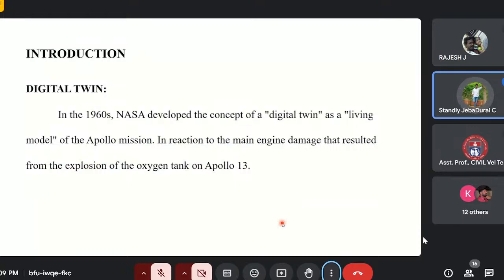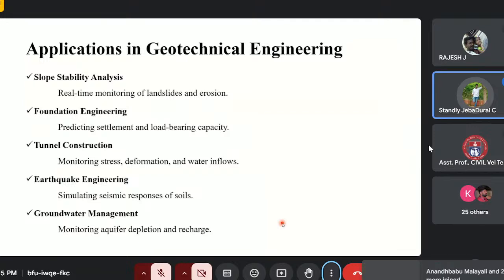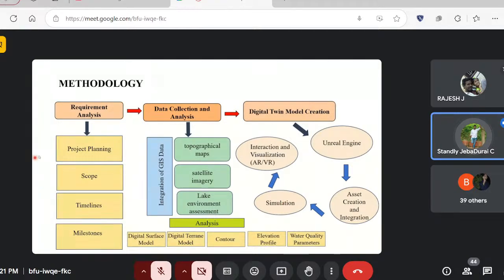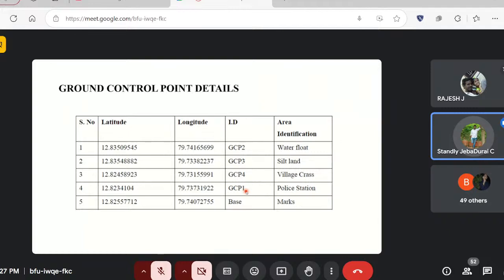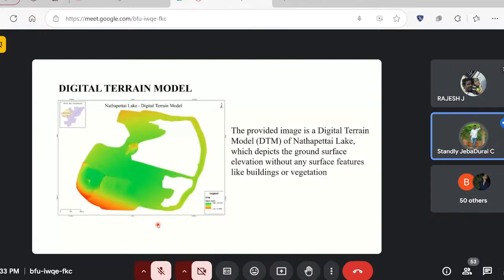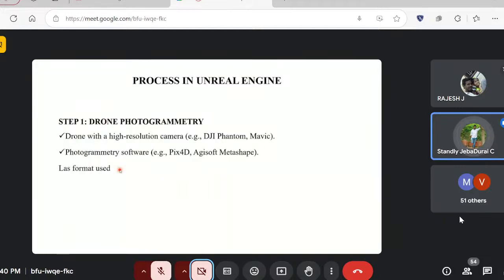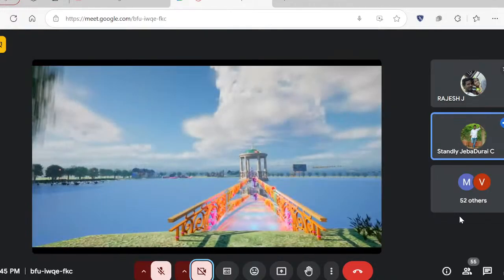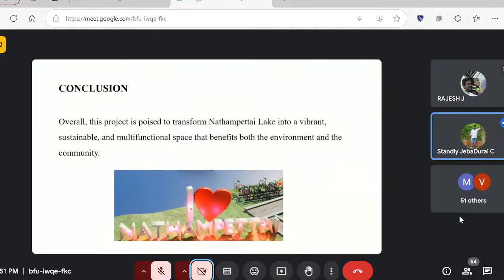VEL TECH Civil Dept FDP session 8